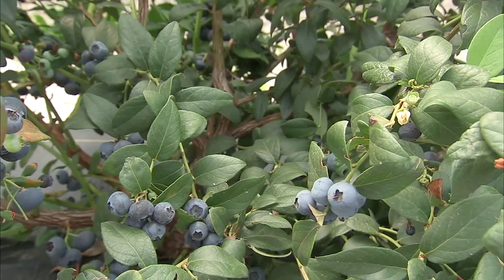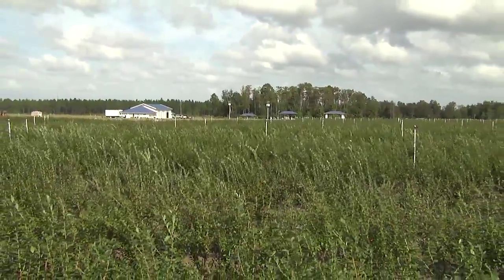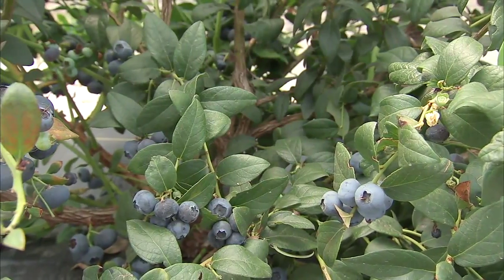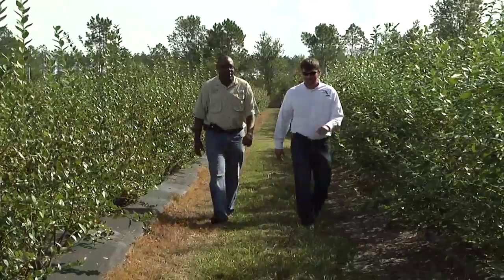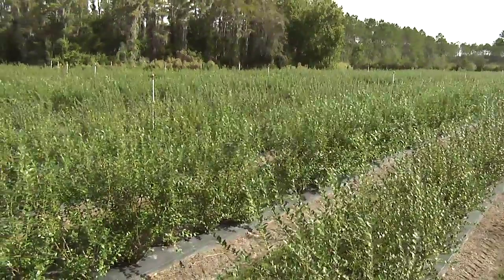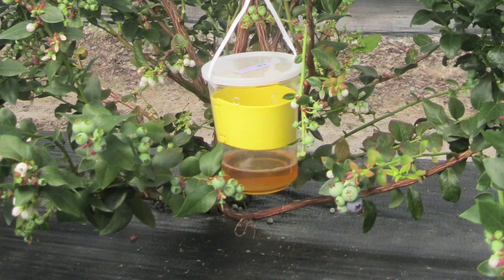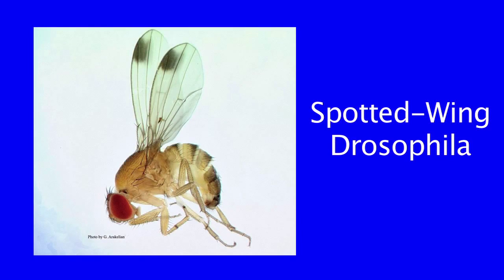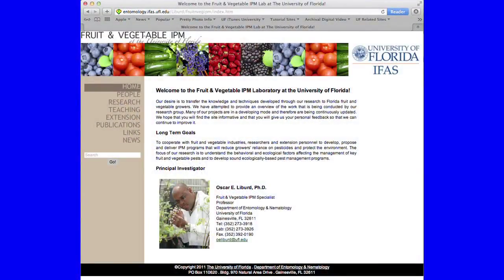Integrated Pest Management with Blueberries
UF/IFAS Associate Professor in Entomology, Dr. Ron Cave, discusses Integrated Pest Management (IPM) in Blueberries with Brandon Douglas, a Florida blueberry farm manager, and Dr. Oscar Librund, UF/IFAS Professor of Entomology.